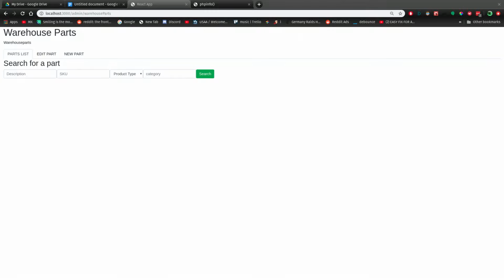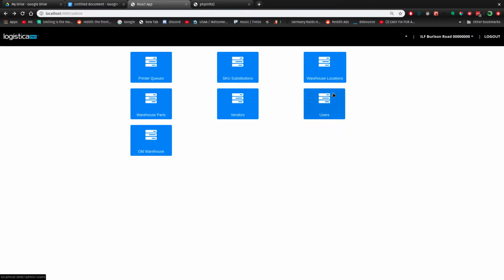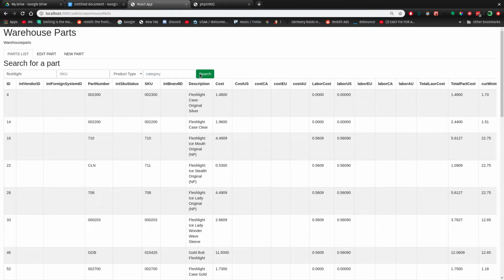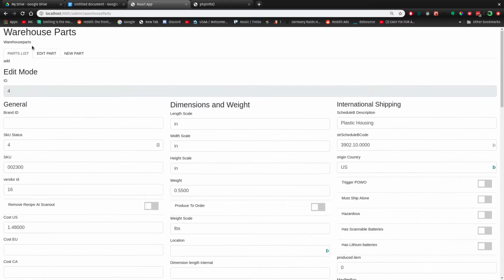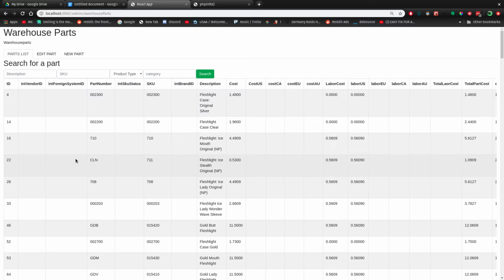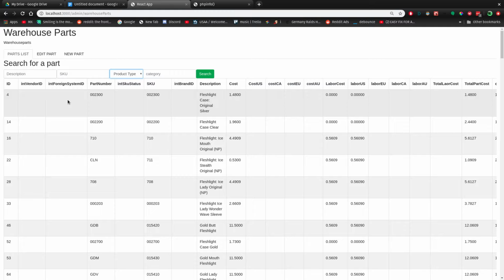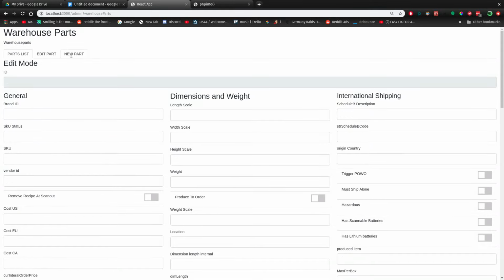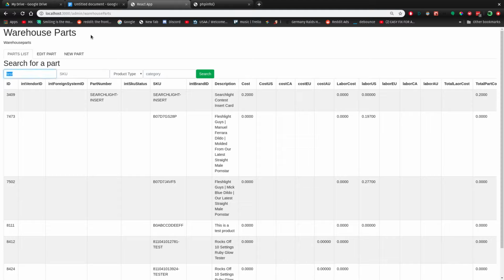progress report feb2020